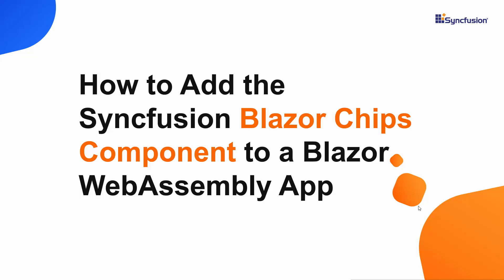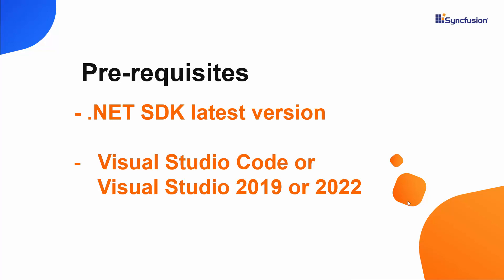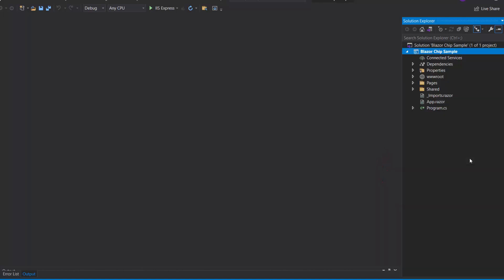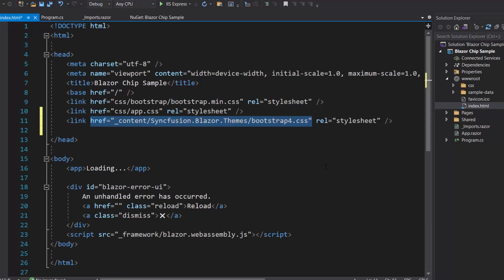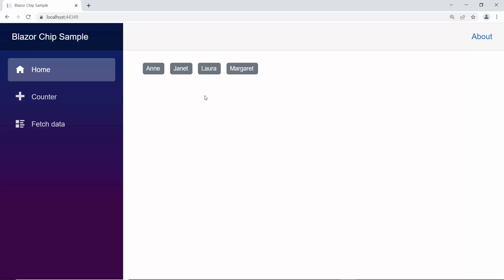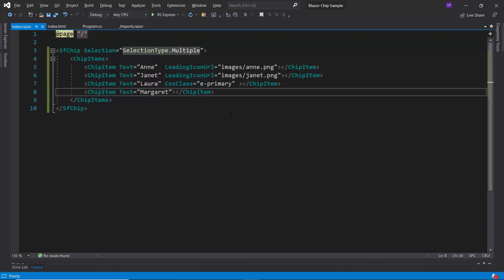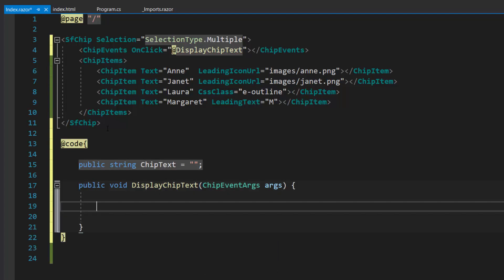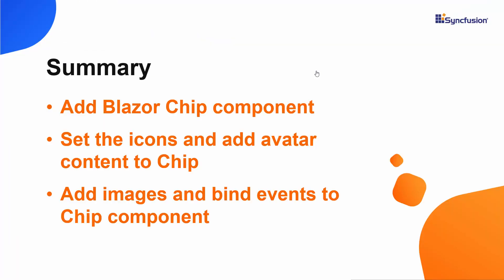How to Add the Blazor Chips Component to a Blazor WebAssembly App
A quick overview on how to create and configure the Syncfusion Blazor Chips component in a Blazor WebAssembly app using Visual Studio 2019.

The Blazor Chips component allows users to present a block of text information while filtering contacts and an email inbox. In this video, you will learn how to add a simple chip to a Blazor WebAssembly app. You will see different types of Blazor chips and add icons to them. You will learn how to customize a chip using styles, letters, and avatars. Finally, you will see how to bind a click event to the Blazor Chips component.

TRIAL LICENSE KEY:
If you are in need of a trial license key, you can start your Blazor trial from under your Syncfusion account and then get your trial license key from the downloads page.

BOOKMARK DETAILS
[00:00] Introduction
[01:08] Create a Blazor project
[02:17] Add Blazor Chips component
[03:53] Change the selection type
[04:45] Customize Chips using built-in styles
[05:03]  Add avatars to Chips component
[05:40] Bind event to Blazor Chips